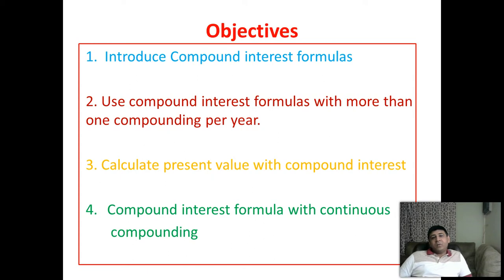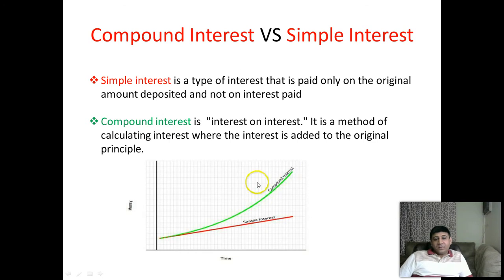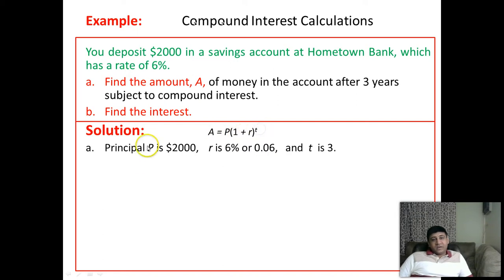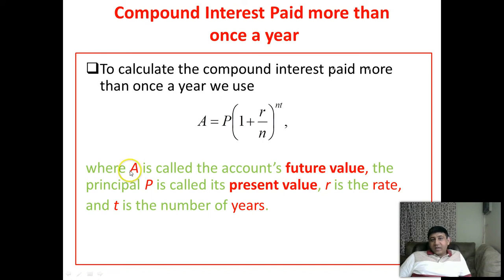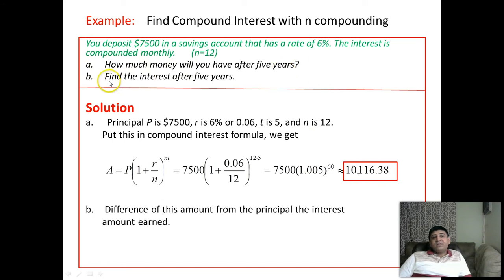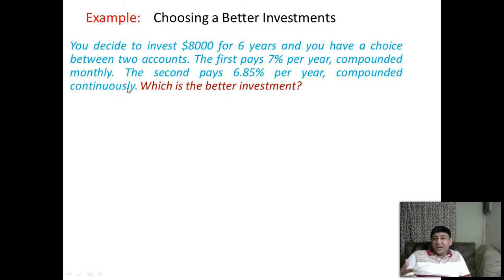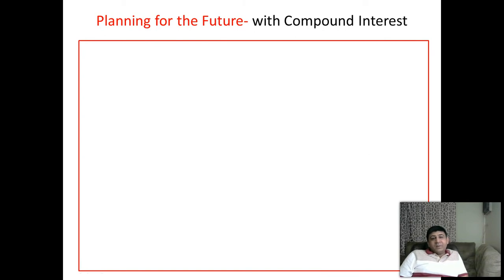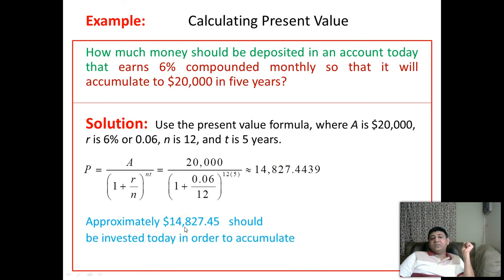Compound Interest calculations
1.Introduction to  Compound interest formulas
2. Compound interest formulas with multiple compounding a year.
3. Calculate present value with compound interest
4.Compound interest formula with continuous compounding